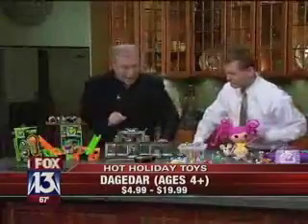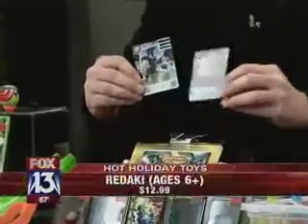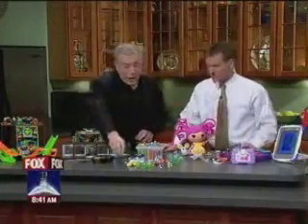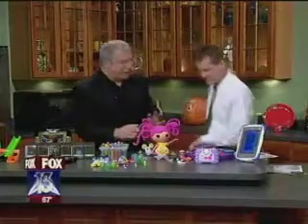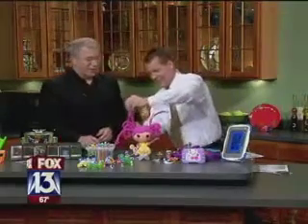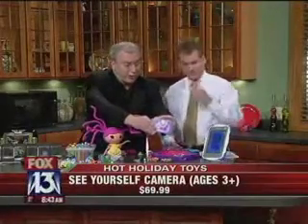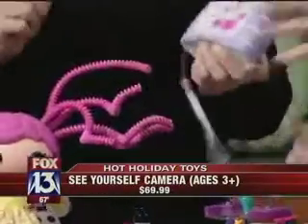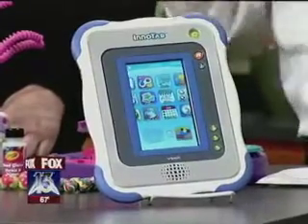Good Day Tampa - WTVT in Tampa | The Toy Guy on Tour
The Toy Guy visits Good Day Tampa in Tampa.